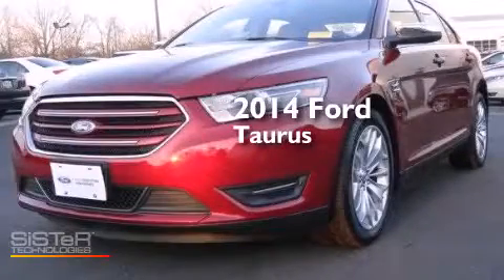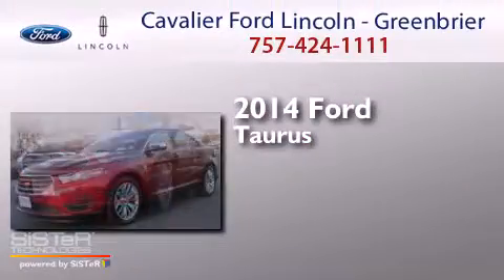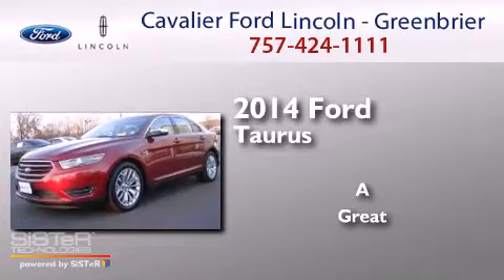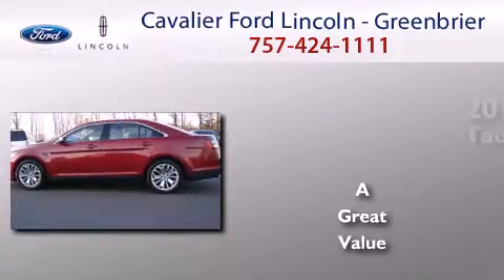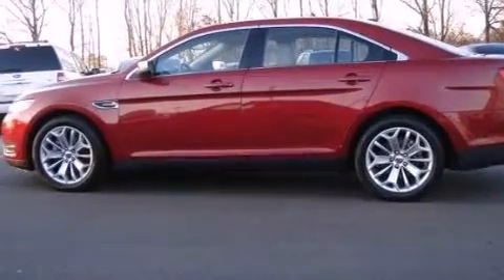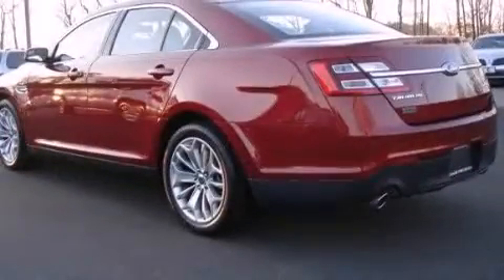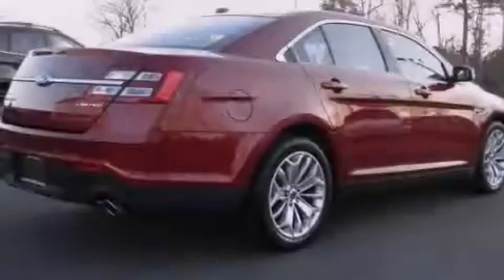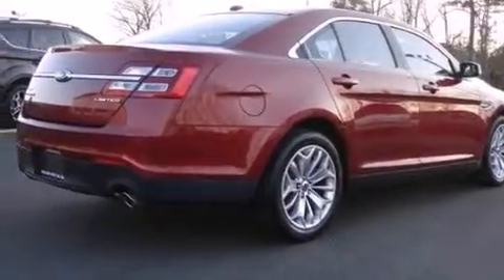2014 Ford Taurus Chesapeake VA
We have been honored to serve the Chesapeake VA area , we promise that your experience at our dealership will exceed your expectations ! Year : 2014 Make : Ford Model : Taurus Engine : 3.5 Trans . : 6-Speed Automatic with Select-Shift Exterior : Ruby Red Metallic Tinted Clearcoat Miles : 19,876 Interior : Dune Stock : AD12841 Cavalier Ford Lincoln - Greenbriar 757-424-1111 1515 South Military Parkway Chesapeake , VA 23320